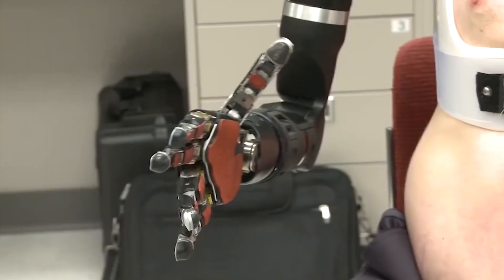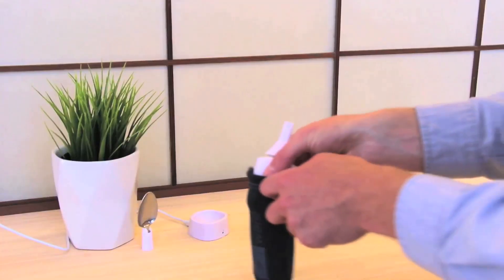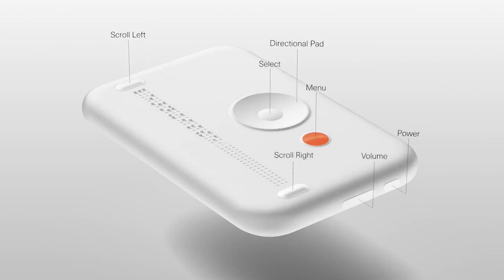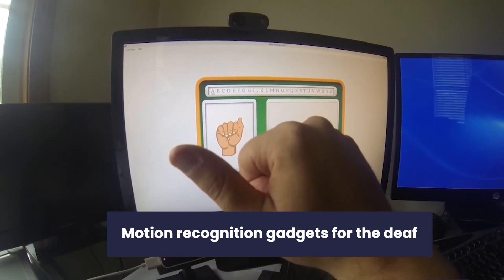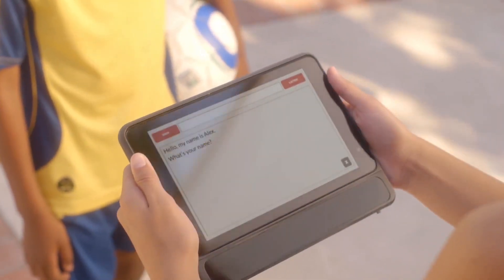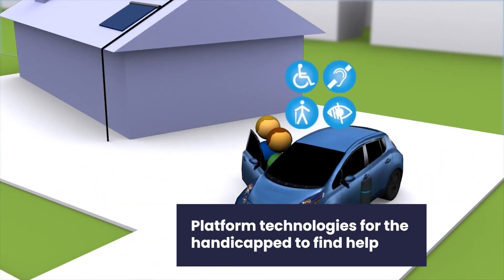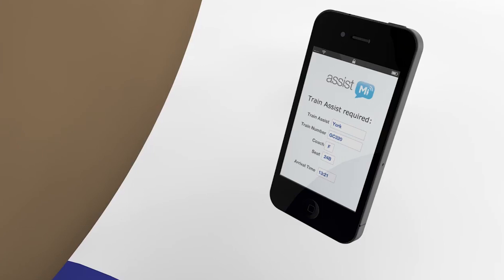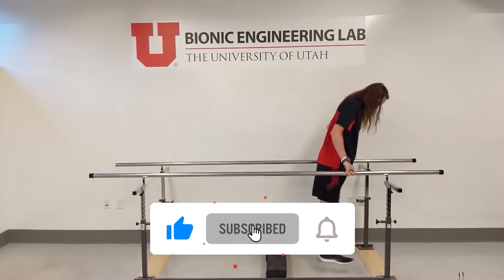Best Technology For Persons With Disabilities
Hello Guys! Welcome to another video. In today's video, we've detailed 7 modern technologies that are presently helping the handicapped and allowing them to lead a more productive life.

Technology has brought major advancements to the world and across all fields. As a result, we have been able to provide solutions to a vast range of everyday problems and make life easier for ourselves.

Life can be extremely challenging for persons with impairments, but technical advances in the last two decades have introduced unique technologies that let disabled people live a full life without being limited by their limitations. Specially created technology makes reading, conversing, and even walking simpler for those with disabilities. Today's video discusses 8 current technologies that assist the disabled have a more productive life.

Chapter 🕝

0:00 Intro
0:43 LiftWare
1:56 Dot
3:56 Sesame phone
5:12 UNI
6:46 Voiceitt
8:13 Assist-mi
9:24 Robotic arms and legs

If you have persistent hand tremors or know someone who does, this item will improve their lives. Lift ware is a computerised handle and spoon. The device helps patients with hand tremors eat without dropping their food. This revolutionary device helps disabled individuals live healthier and more comfortably. It employs sensors to detect tremors and steady the utensil, allowing people with tremors to eat properly and live more independently. Lift Ware is a helpful device for people who have problems eating themselves or have tremors.

According to experts, people who have trouble seeing or are completely blind have the most trouble doing simple duties. Blindness is considered the most severe disability. Braille was designed to enable blind people to read and do simple chores. With 21st-century technical advancements, several unique technologies have transformed and continue to benefit visually impaired people. Dot is a useful blindness technology. It's a braille smartwatch that lets blind individuals access smartwatch functionalities using braille. Dot makes life easier and more comfortable for sight-impaired people.

Have you ever wished you could use your smart devices without touching them? The sesame phone is the first touch-free phone, so you don't need to touch it to use it. The device was intended for patients with limited arm motion. Disabled people can now use smartphones easily. The device tracks a user's face motions so they may control the phone's cursor using head movements. The device employs AI and facial recognition to identify user cues. Turning your face left will move the cursor left. Disabled people can now perform vital duties without burdening others.

UNI was intended to help persons with hearing loss communicate with those who can't use or comprehend sign language. It's a two-way communication technology that transforms your hands into spoken English. So if you're deaf, communicating gets easier, and you don't need to write down every thought. With the UNI gadget, you may easily and quickly convey any notion or information. Tablets, smart cases, and apps make up the gadget. This device works without an internet connection, which is cool. You can communicate comfortably and efficiently wherever.

Voiceitt helps others understand the speech patterns of people with cerebral palsy, brain injury, stroke, autism, and Parkinson's disease. Voiceitt removes the problem of communicating coherently that this illness causes. The technology analyses speech patterns of people with speech difficulties and transforms them into a comprehensible voice. This product is multilingual. Voiceitt makes speaking easy in any language, accent, or speech handicap.

Robotic arms and legs are the most advanced and significant limb aids. High-tech prosthetics can replace a disabled person's hand or leg. Injuries or accidents, not birth, cause most disabilities. Take combat veterans who lost arms or legs in fatal casualties or persons killed in fatal accidents. Most things these people used to accomplish easily are now challenging. People with quadriplegia can now live normally with robotic limbs. This device uses AI to execute duties and a human arm or leg.

With these gadgets, people who are handicap can now live very productively and with much comfort as well. Stay safe and Love all. 😍😘